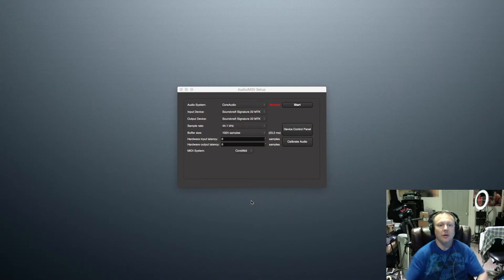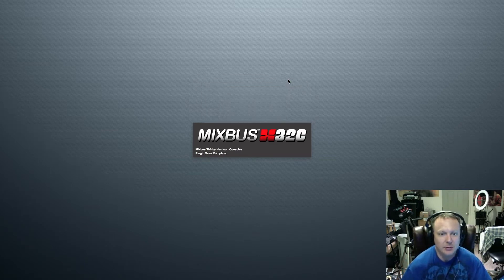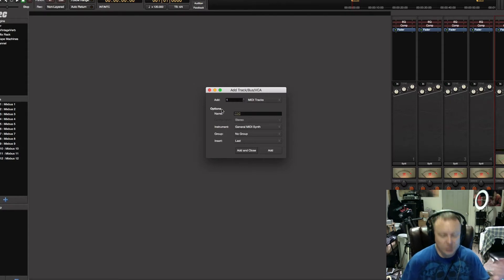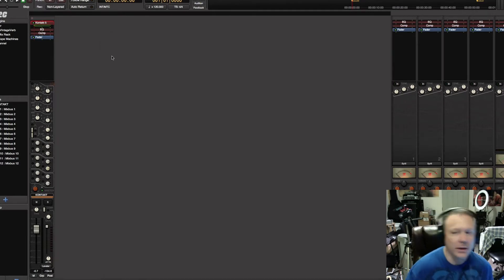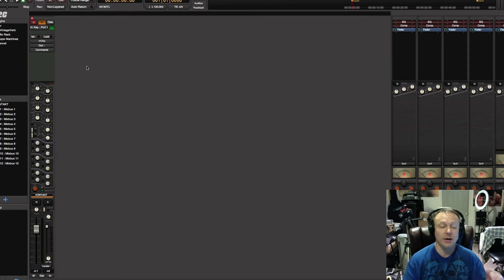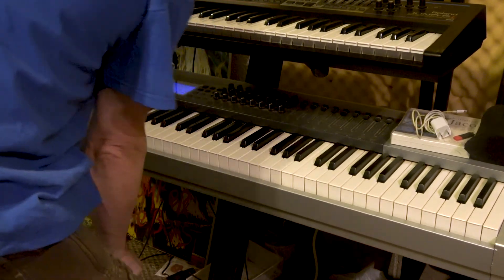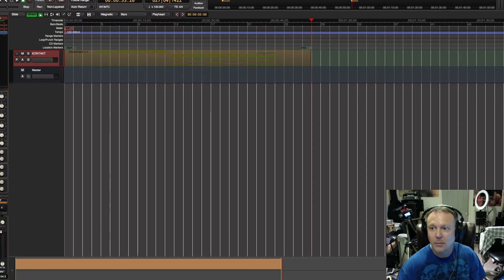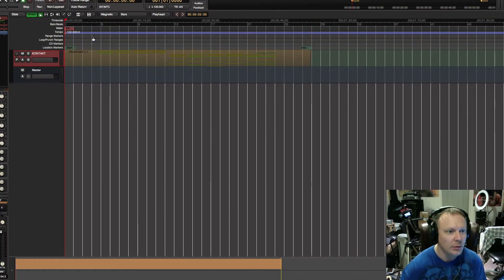In The Mix: Ep. 17 - Using NI Kontakt in Harrison Mixbus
In this episode of ITM, Brian shows how to create a MIDI track in Harrison Mixbus and add NI's Kontakt onto it so you can create with the various instrument libraries available through the Kontakt player plugin. He also shows how to bounce/print the MIDI instrument track onto an Audio track once you have finished.